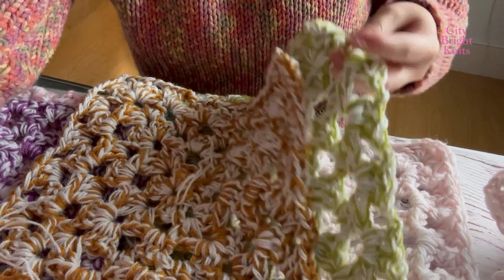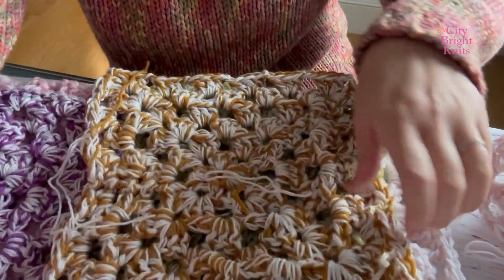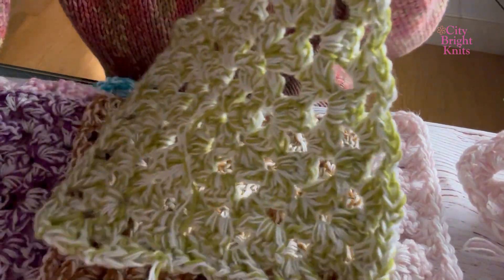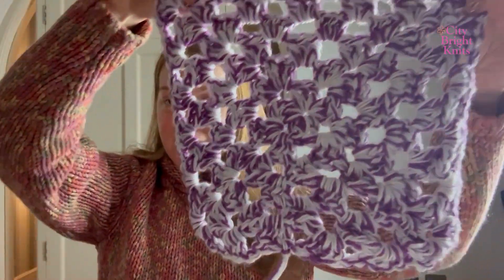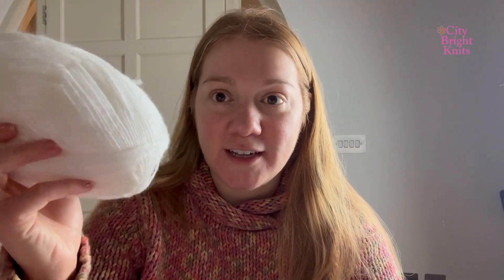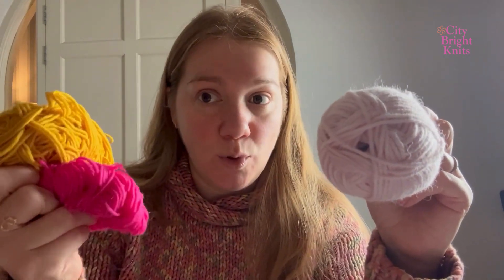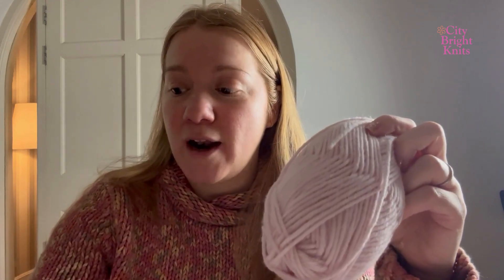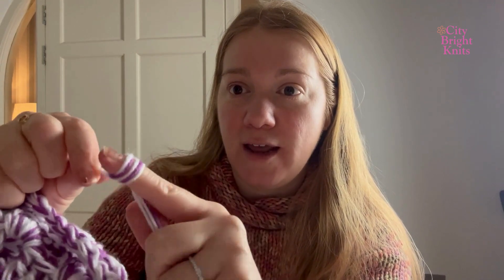Hobbii x CBK Friends Wool Yarn Collaboration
This video is an introduction to the upcoming crochet design challenge that I am working on in collaboration with Hobbii yarn. Crochet & Chat with Christina is a segment in which I like to chare what I am currently working on and upcoming design challenges like this one. You can follow along on Instagram for real time updates using hashtag noshadesofgrey . If you are interested in seeing more of my designs, I have patterns on Etsy and Ravelry listed below. I hope you join me.

Things I mentioned in the video:
~NoShadesofGrey design challenge hosted by Hobbii Yarn
Challenge: Create a lively knitting or crochet project using a minimum of 4 different solid colours, excluding black, grey, and dark blue and anything that is dark and gloomy (there is already lot of this colour outside).  Note: I will be collaborating on with Hobbii and they did provide me yarn, however everything else is unpaid.

~Furls Odyssey hook size P

Stitches I reference in American crochet terms:
These granny squares follow the classic pattern for the humble granny square.  You can find another video on my page about how I make granny squares.  To make these extra chunky, I am holding three strands of yarn together at once.

Yarn colors:
Friends Wool -
Rose (44)
Plum (62)
Olive (109)
Capri Blue (90)
Ochre (13)
Hint of Pink (50)

Where can you find my patterns?